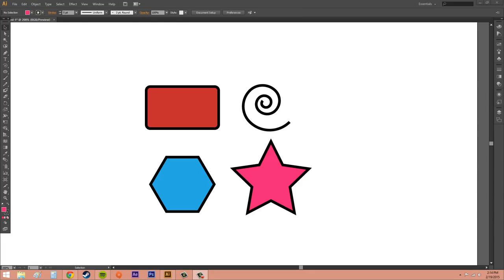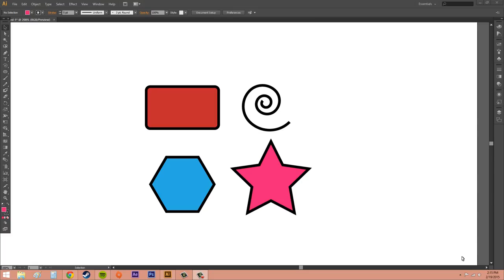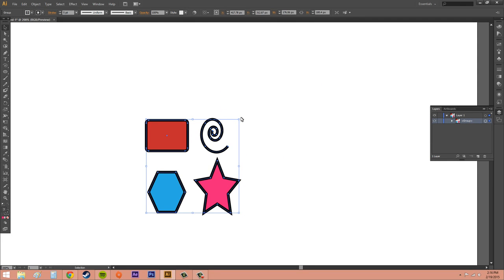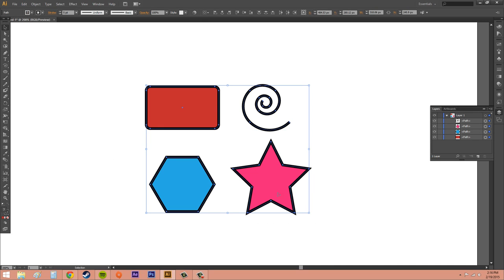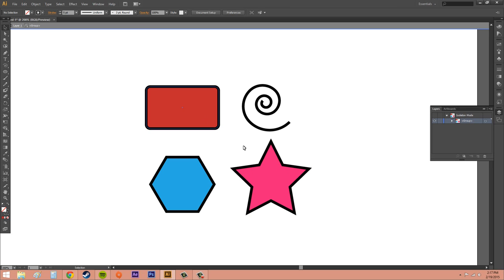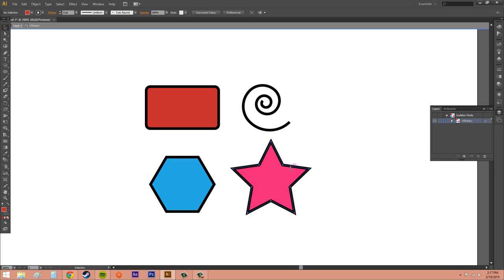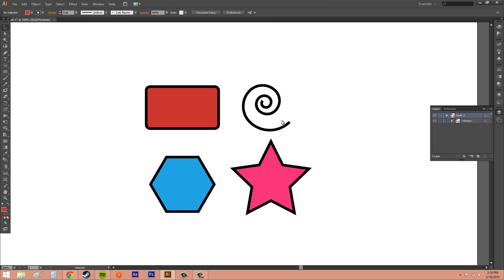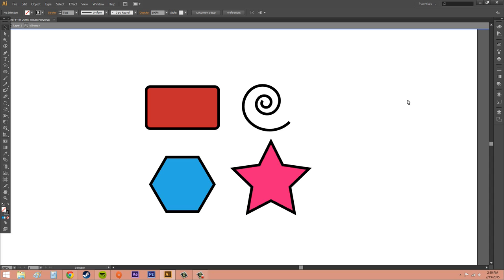Adobe Illustrator CS6 for Beginners Tutorial 28 How to Group Objects Together